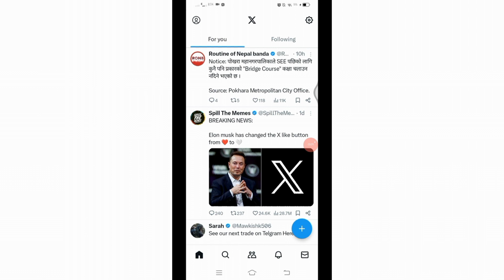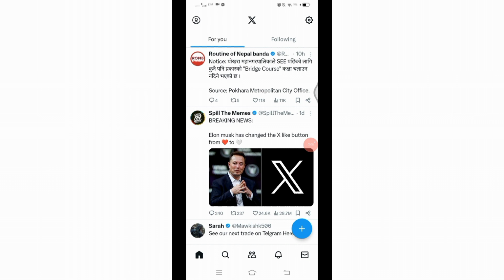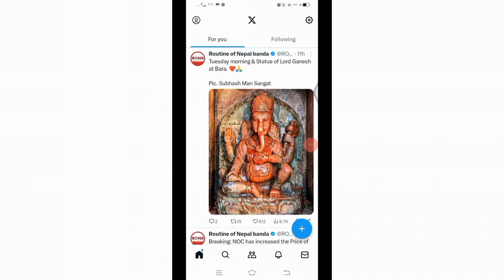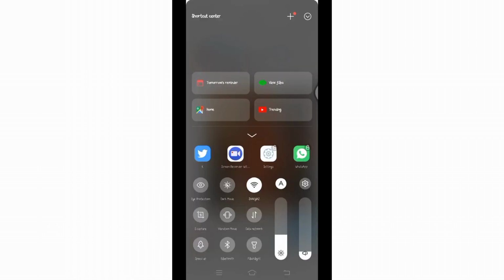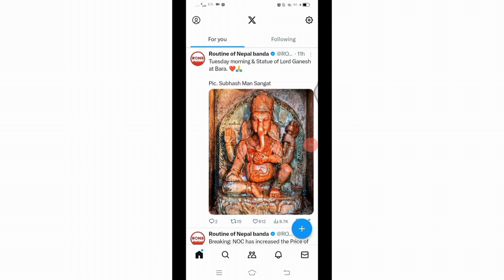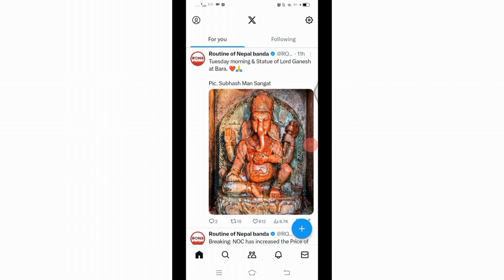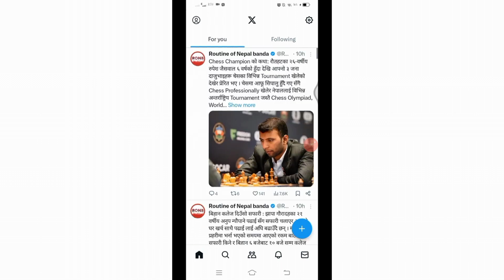How to Fix Twitter Not Showing Likes and Retweets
In this video, we tackle a common issue faced by many Twitter users: the frustrating problem of likes and retweets not showing up on their tweets. If you're experiencing this glitch and wondering how to resolve it, you're in the right place. We'll dive into the possible causes behind this issue and provide you with effective solutions to get your likes and retweets displaying properly again.